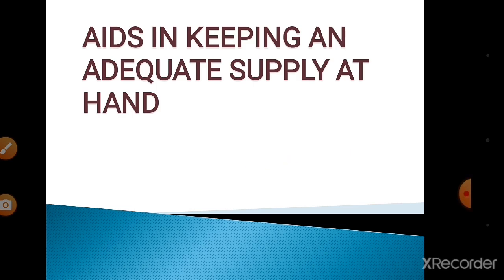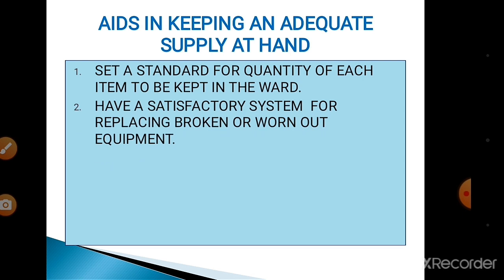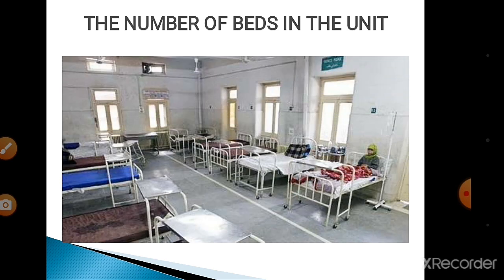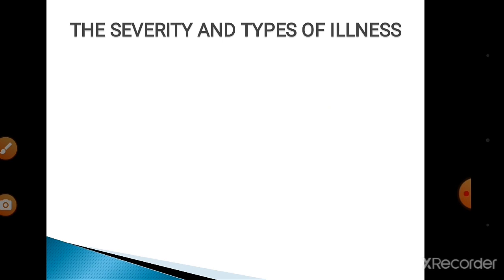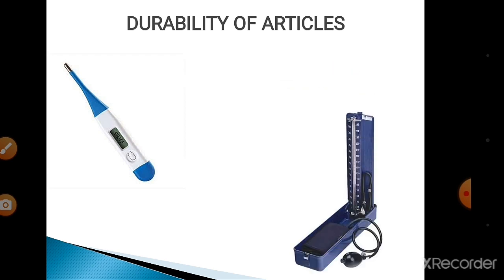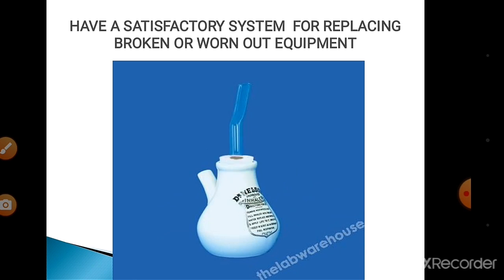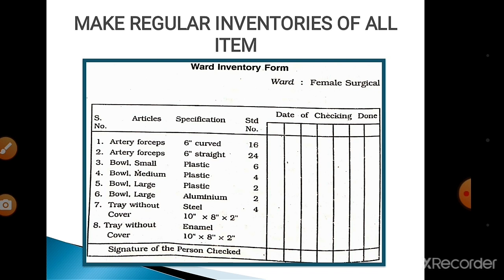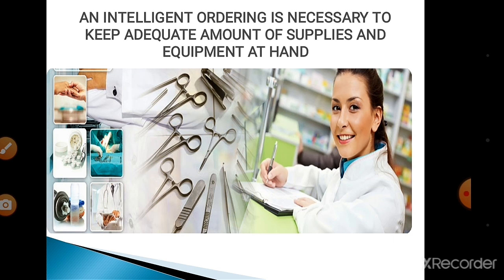Aids in keeping an adequate supply at hand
How to keep adequate inventory supplies?